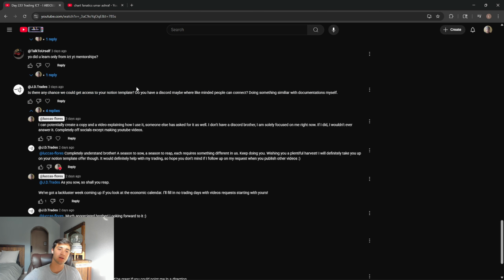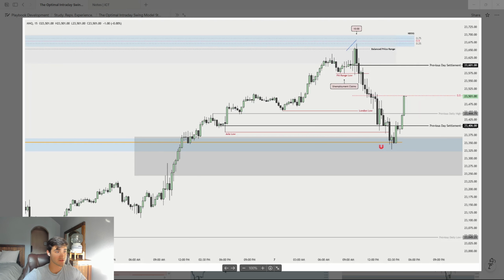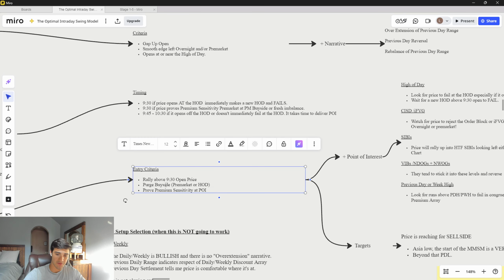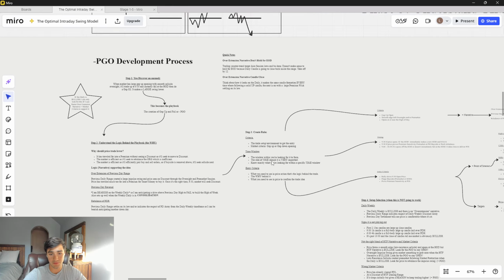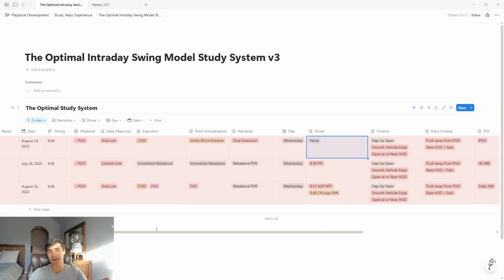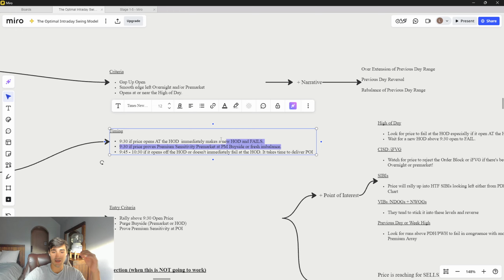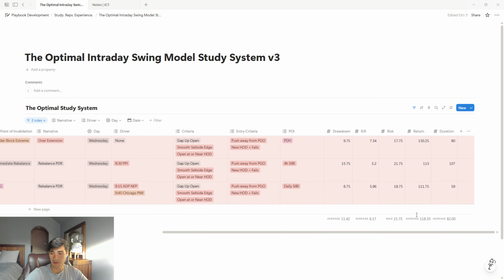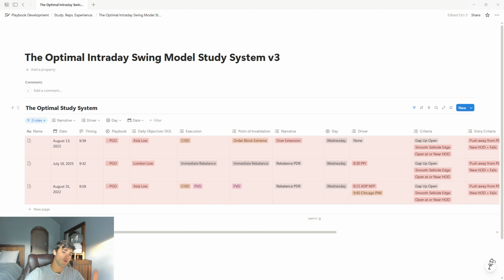I built a PROFITABLE trade model so you can JUST COPY ME (using Notion)